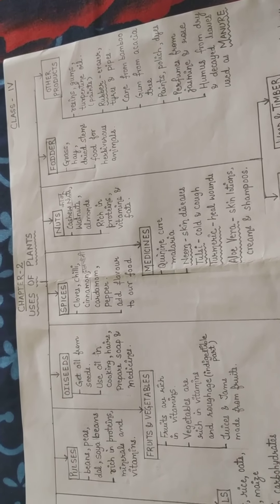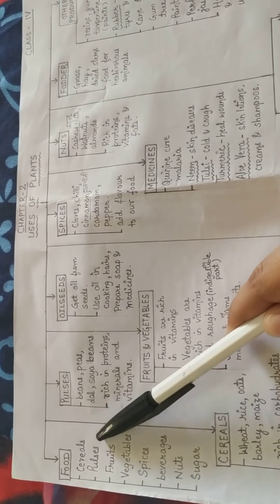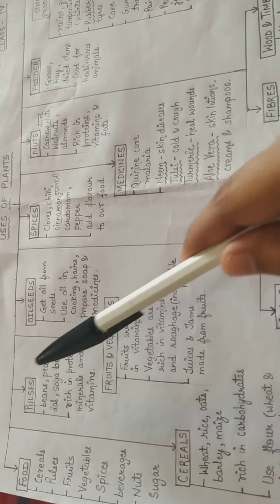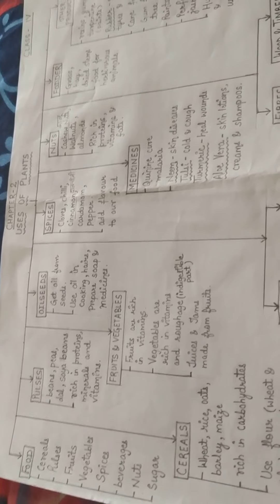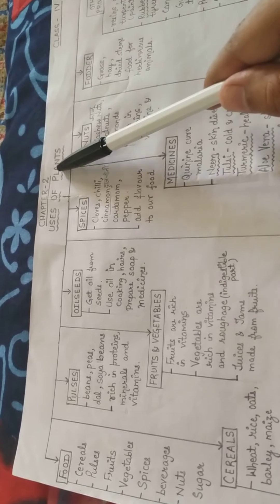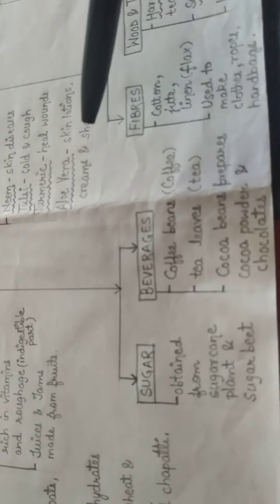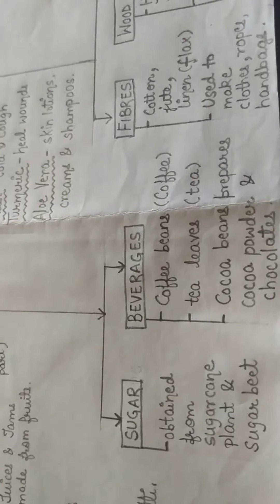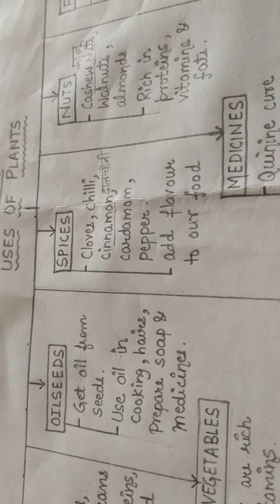Class 4 chapter-2 Science